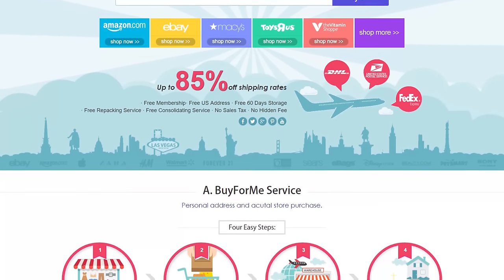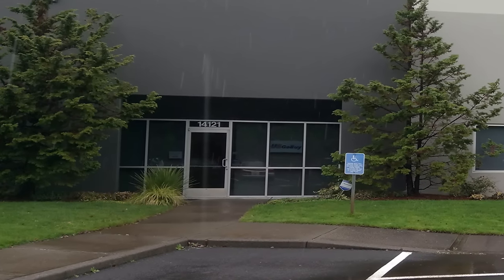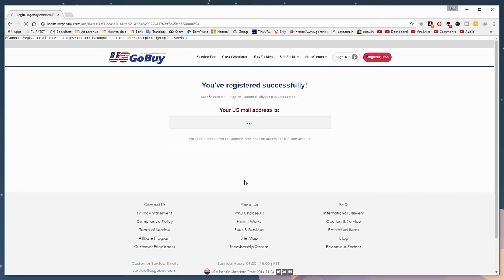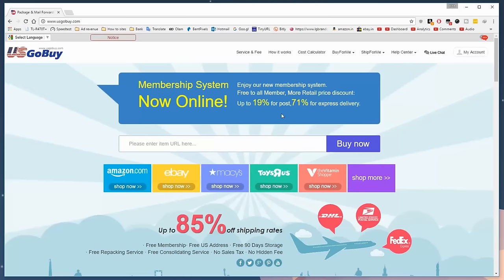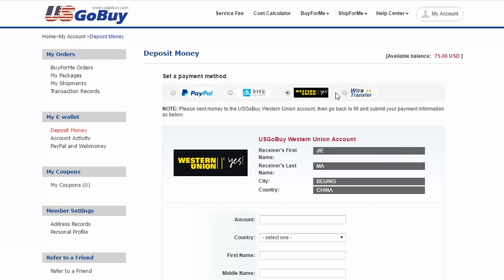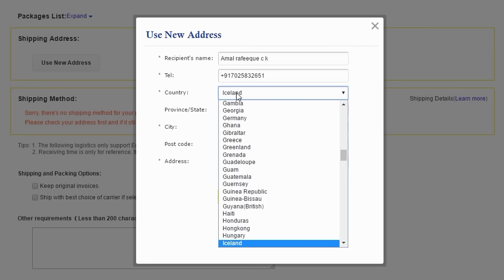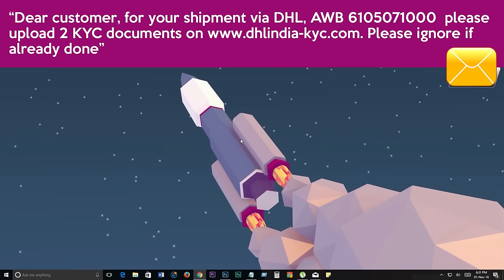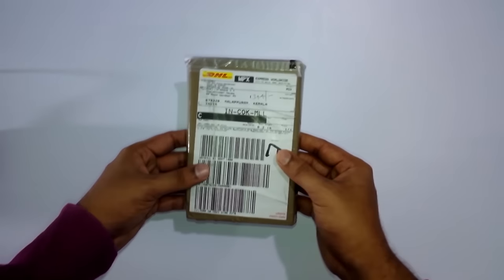How to Buy Products From Any USA Online Stores to Any Country! (USGOBuY)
This video shows you, How to buy any product from USA Based Online Shop And Ship To Your Country, using this a service Provided by USGoBuy.com, you can shop on hundreds of US-based online stores and ship them to your country,  (No matter whichever country you are living in! or whether or not the online store support shipping to your Country, USGoBuy will take care of everything ). and by using USGoBuy service, you will only need to pay a very cheap shipping rate, comparing to the other similar services. So we wish you a happy Shopping!! Thank you.

➠ New $1000+, Purchase Proof (USGOBUY Screenshot)